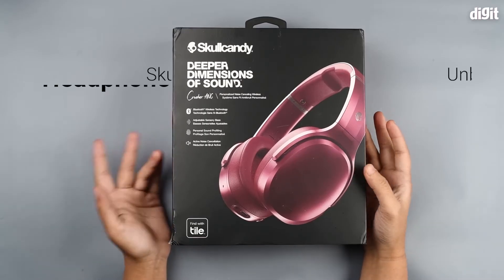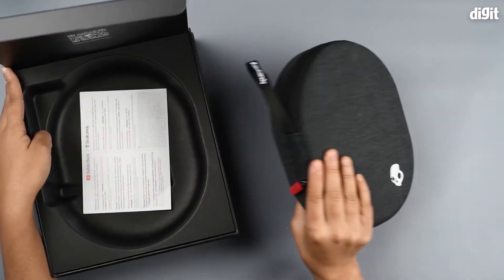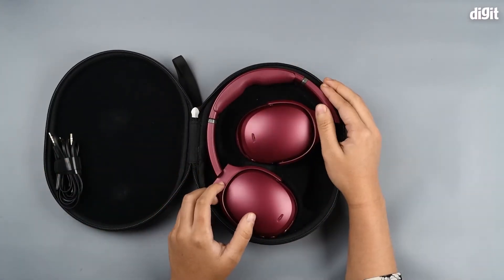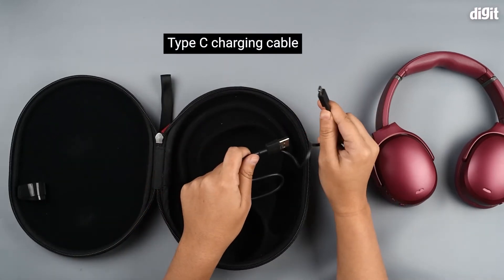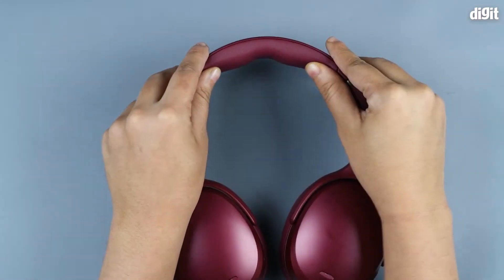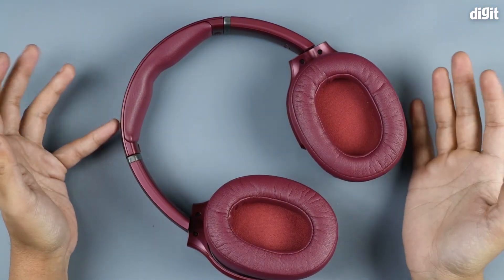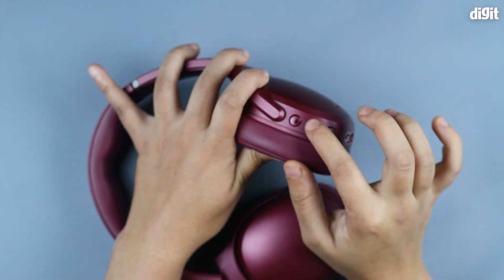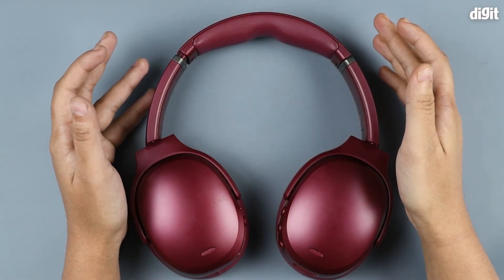Skullcandy Crusher ANC Wireless Over Ear Headphone Unboxing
About the Skullcandy Crusher ANC Wireless Over Ear Headphone:
Digital Active Noise Cancellation
Up to 24 Hours of Battery + Rapid Charge
Adjustable Sensory Bass
Built-In Tile Tracker Built-In Tile Tracker
Personal Sound